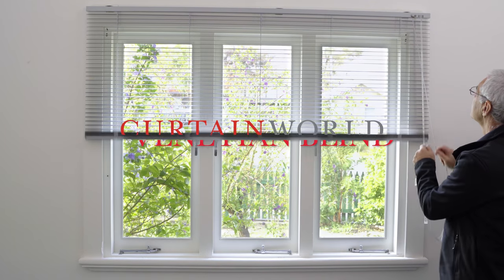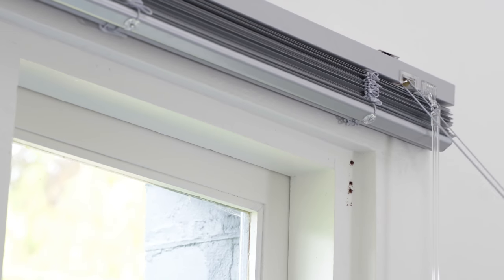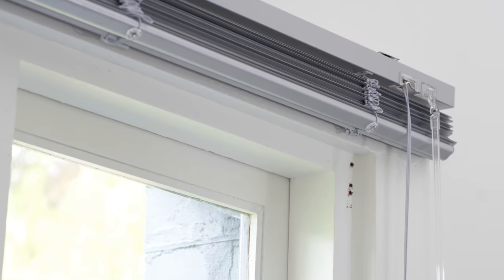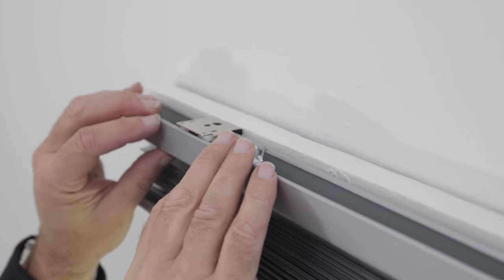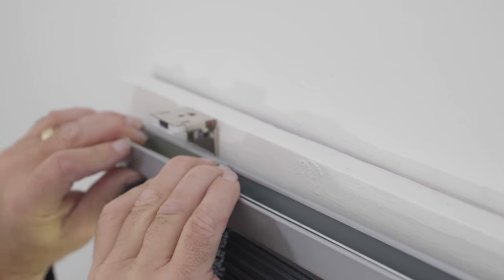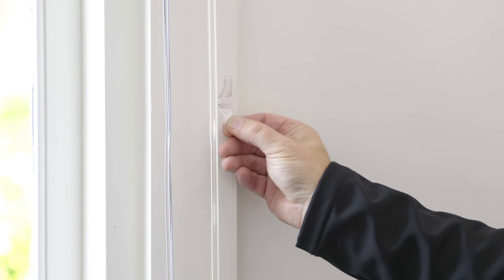How to remove your Venetian Blind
CurtainWorld support is here to assist you in removing your venetian blind.